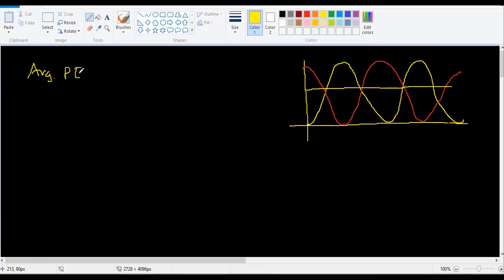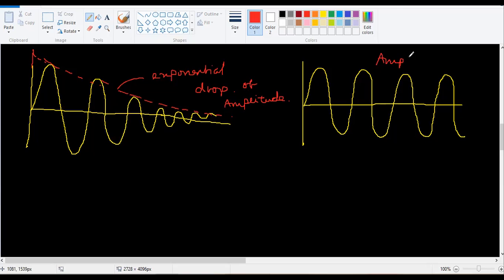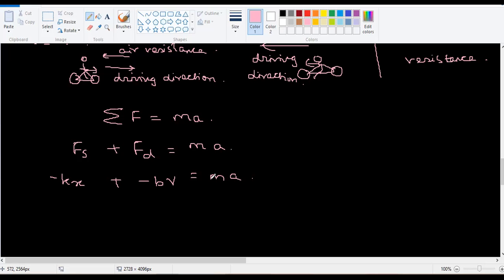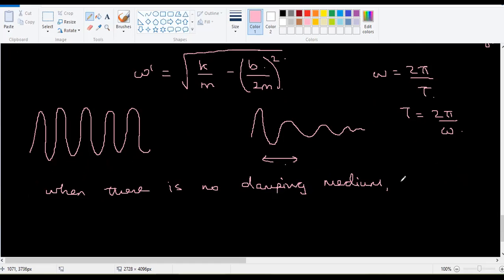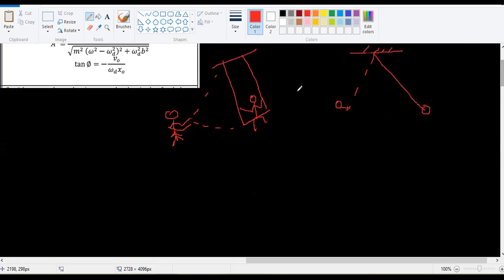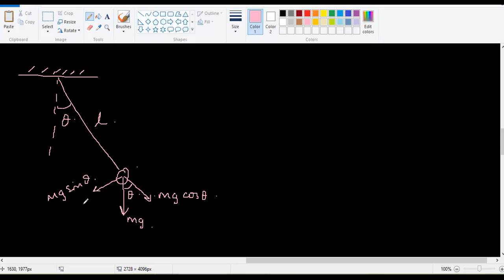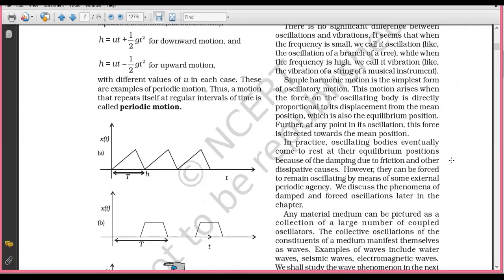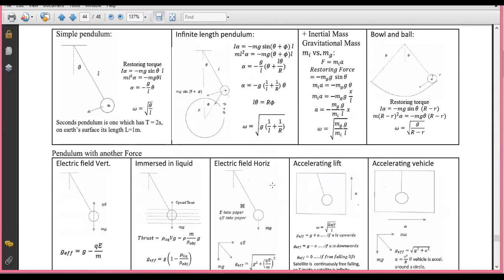11P14 Oscillations Lecture 2 Average Kinetic, Potential Energy, Damped and Forced Oscillations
11th CBSE 14th Chapter Oscillations
Expression for Average Kinetic and Potential Energy
Damped and Forced Oscillations
Expression for Time period of a simple pendulum